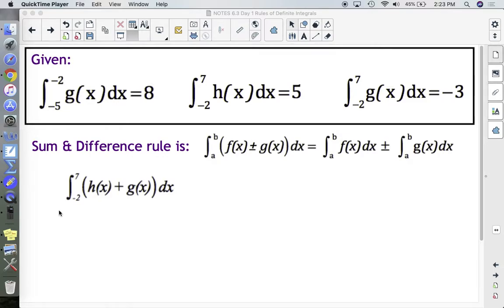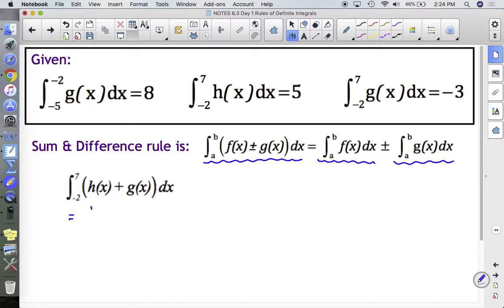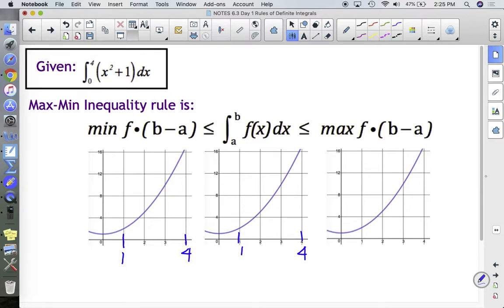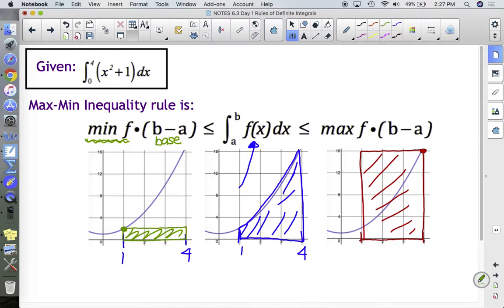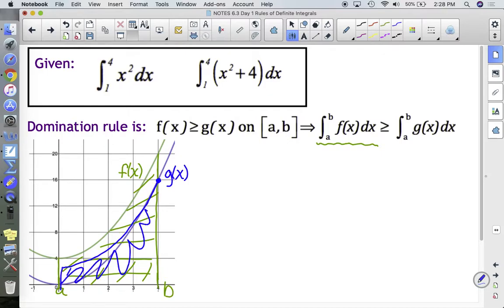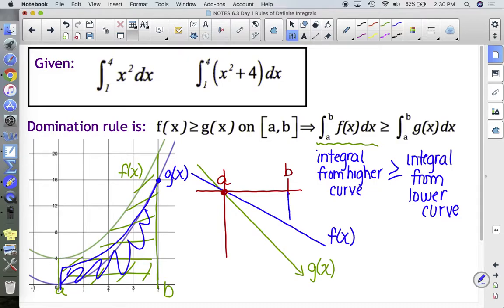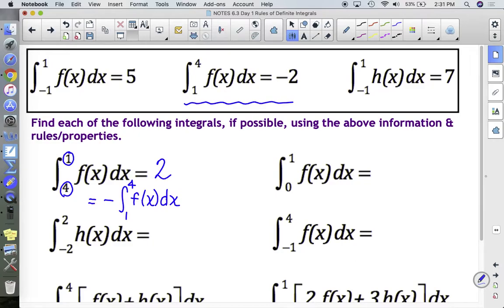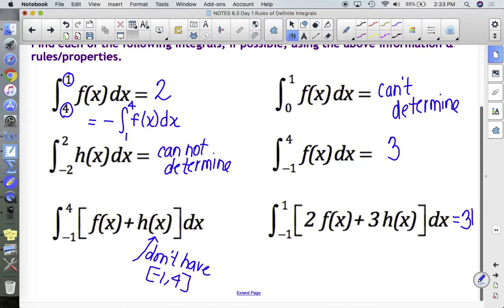AP Calc 6 3 Day 1 Video 2